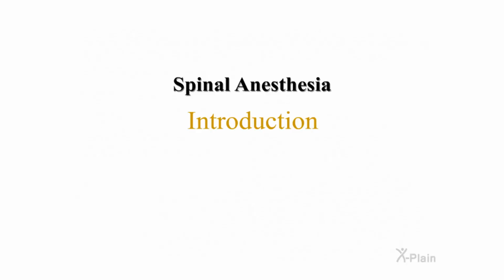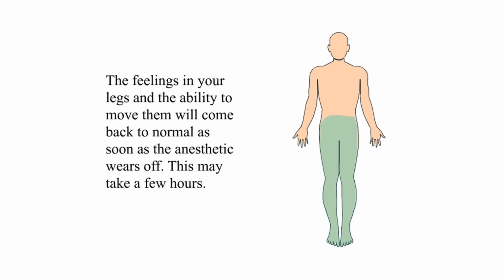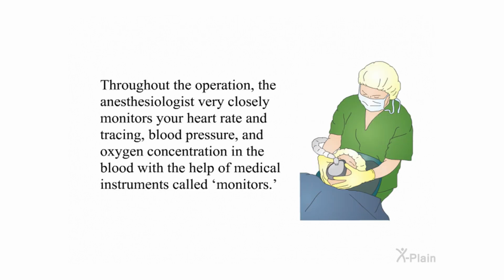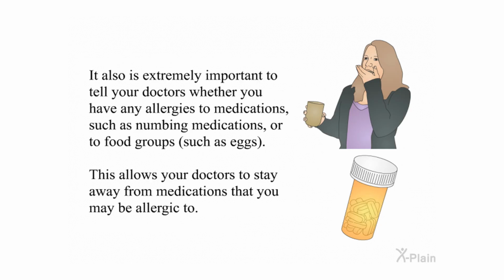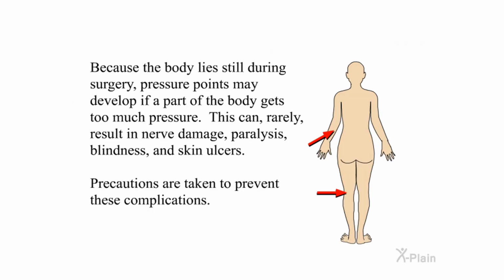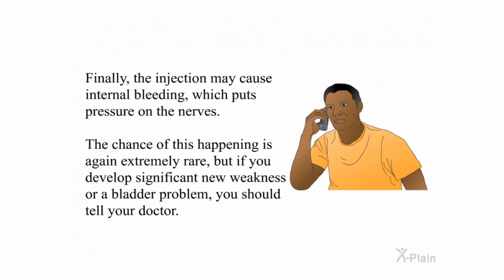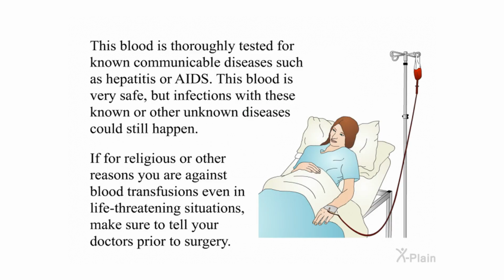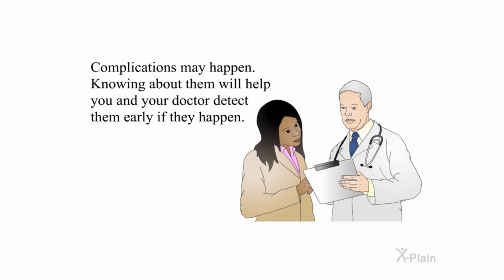Spinal Anesthesia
This patient education program explains spinal anesthesia that is used during certain types of surgeries for patients who may be in a position to make the decision of whether or not to have it. Included are the following sections:  Anatomy, Procedure, and Risks & Complications.

Sections:
00:00 - Start
00:29 - Introduction
01:05 - Anatomy
02:08 - The Procedure
04:06 - Risks
09:51 - Summary
10:39 - End

an080104 Spinal Anesthesia